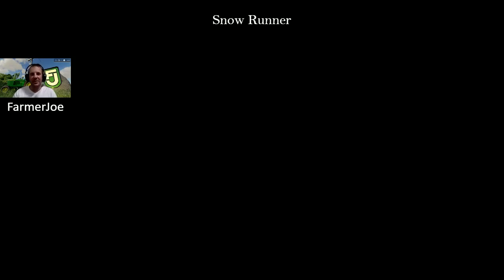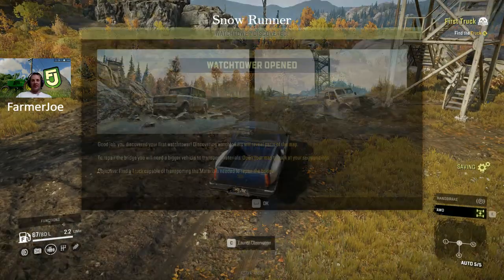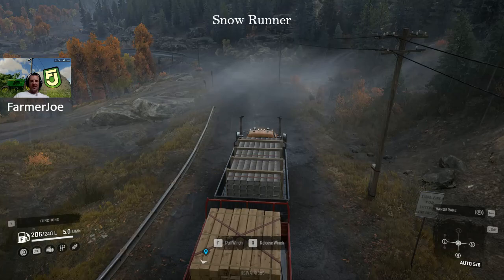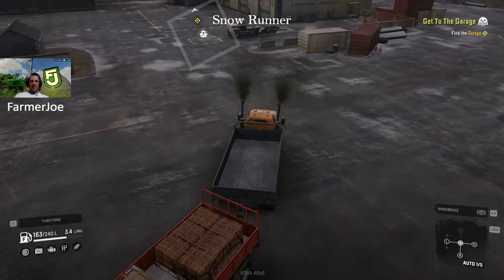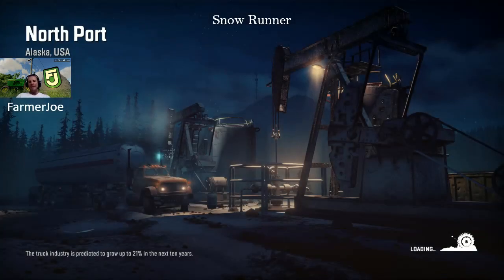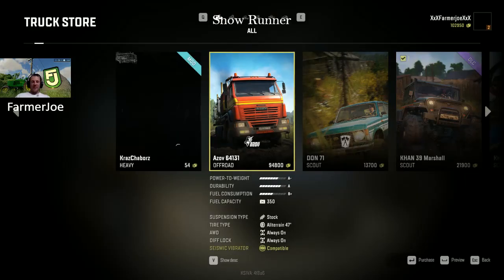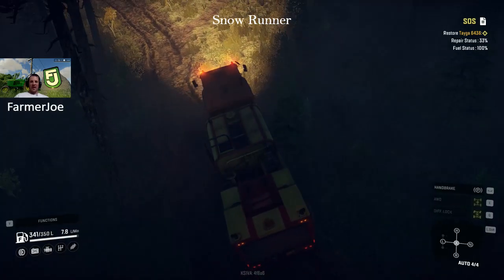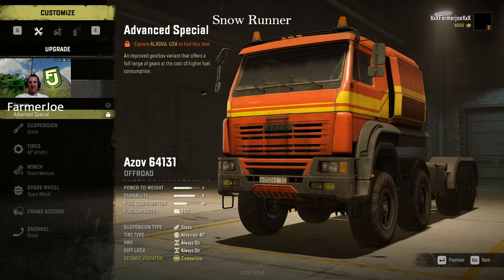SnowRunner - Tips and tricks - First hour of play - Unlock garage - Unlock best starter vehicles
My first Video on Snow runner. This is the first hour of game play on Snow Runner with my tips and tricks that will make your game so much easier to play in the long run. In my opinion this is the best way to start the game. I appreciate and cant wait for your comments and opinions and will respond to as many as I can. There will be more to come on the second part to this video on how to proceed from where I left off. however after that you will need to sort it on your own. But I will post more tricks over time and tips and upgrade locations.

FJ